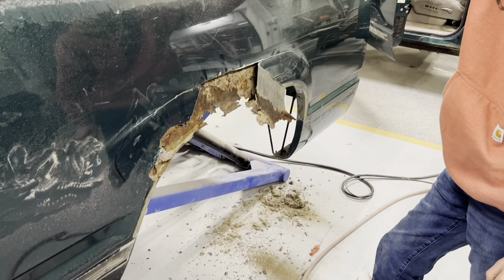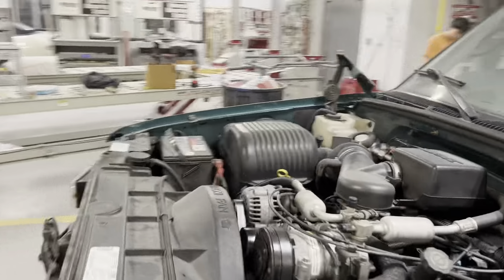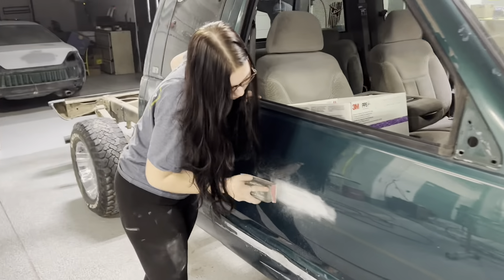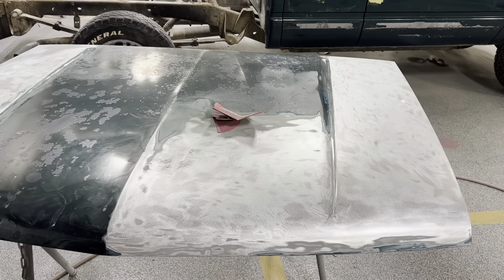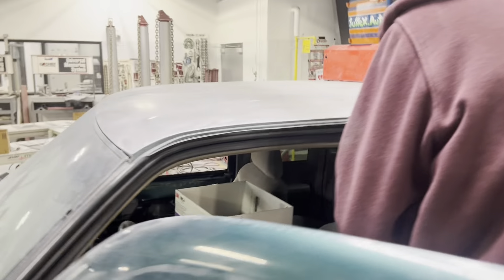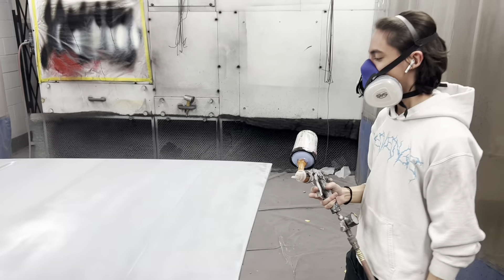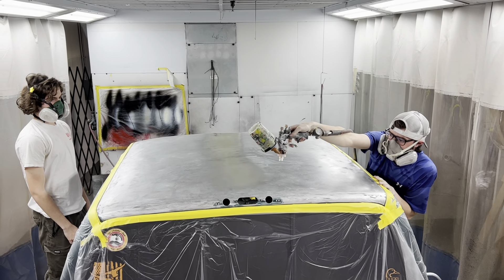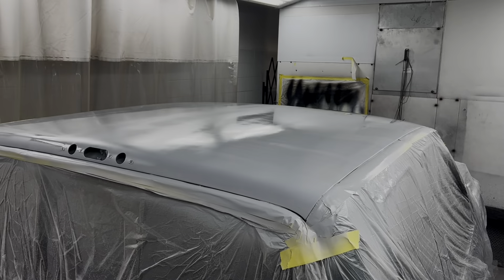97 GMC Restoration Part 2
Wow the students made some great progress this week on the GMC. They got the roof and hood completely striped to bare metal and in primer!
and are moving forward with the body work.